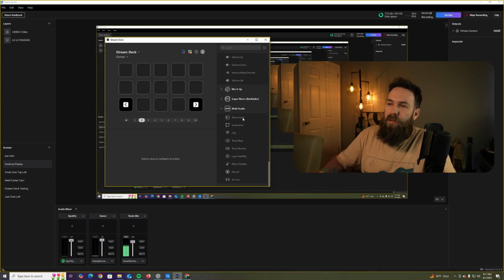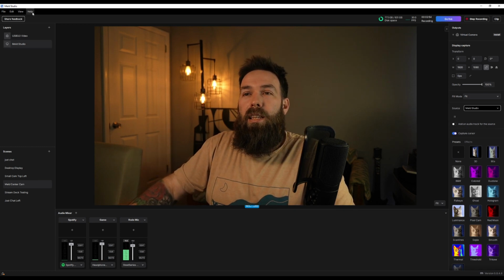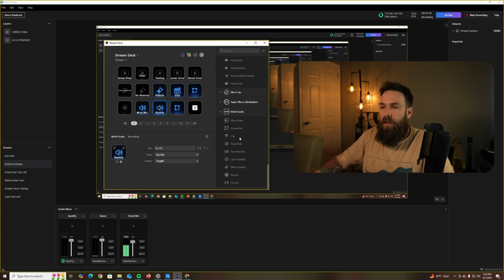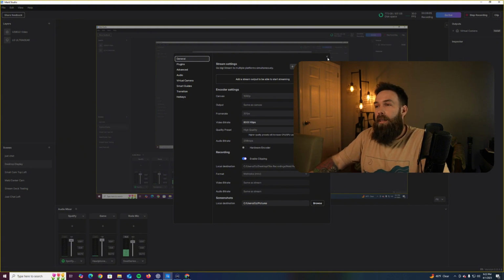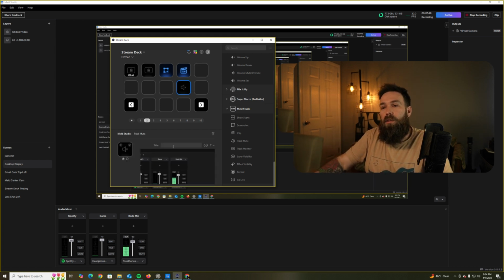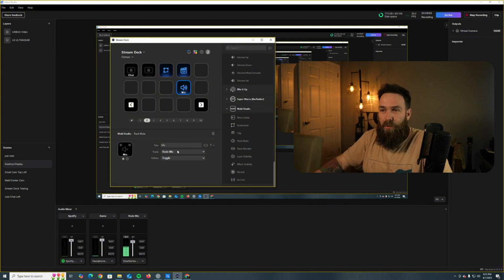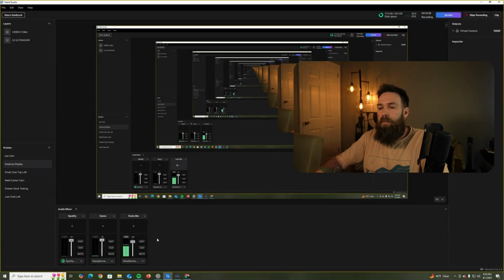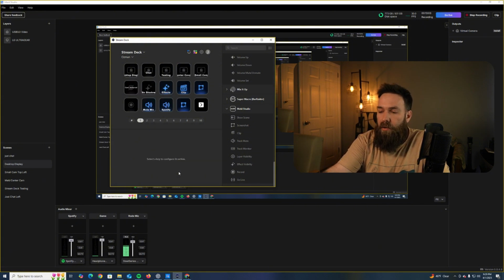How to Set Up Stream Deck with Meld Studio | Full Breakdown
In this video, we'll show you how to set up Stream Deck with Meld Studio in a full breakdown tutorial. Learn how to optimize your workflow with this powerful combination of tools!
Learn how to fully integrate your Stream Deck with Meld Studio and streamline your content workflow.

I go over:

How to switch scenes with one click

Setting up clips, screenshots, and mic mute

Why display capture might be better than window capture

A few cool tricks I was messing with (like turning into a thumbnail )

And how I’ve been using this setup while recording videos lately

If you’re using Meld or thinking about trying it out, this should help get you started.

💬 Got questions about streaming, content creation, or growing your channel?